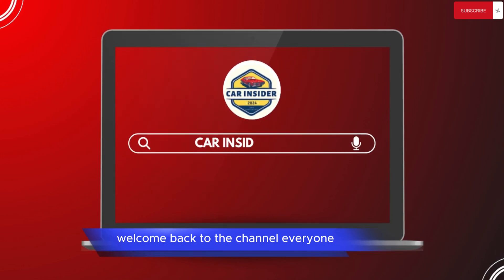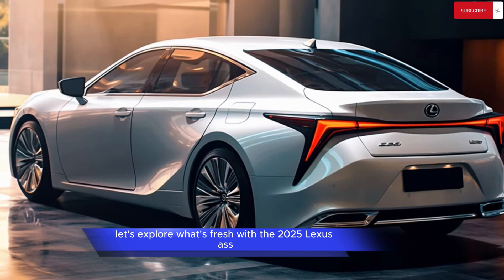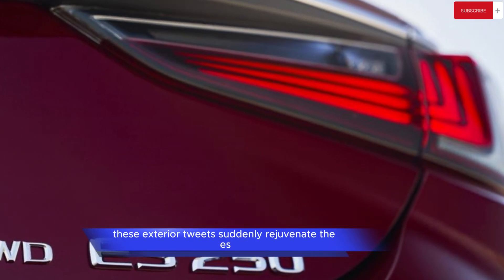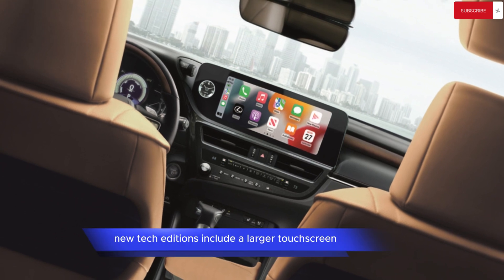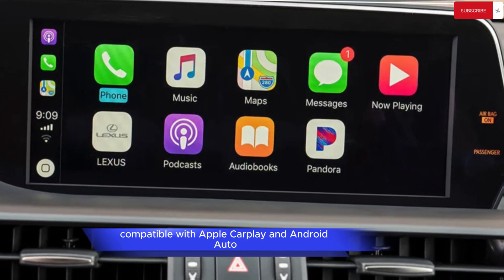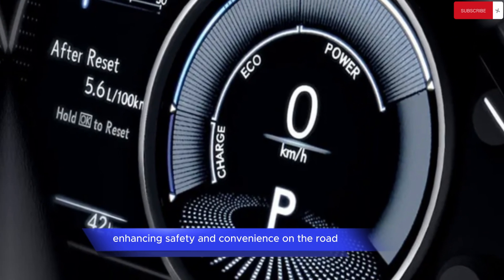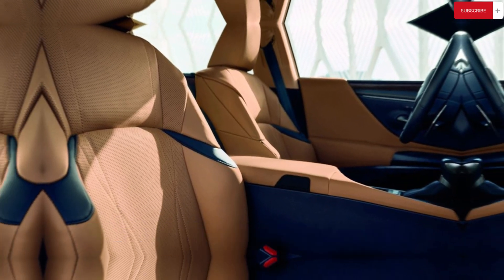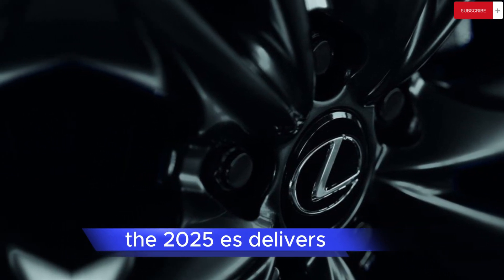"Next-Level Vehicle: Introducing the features of 2025 Lexus ES!"